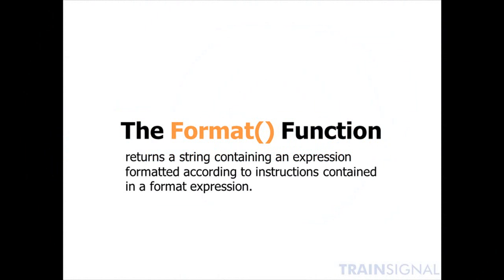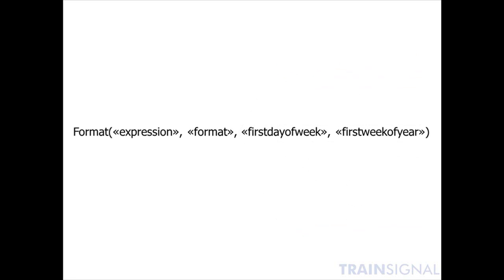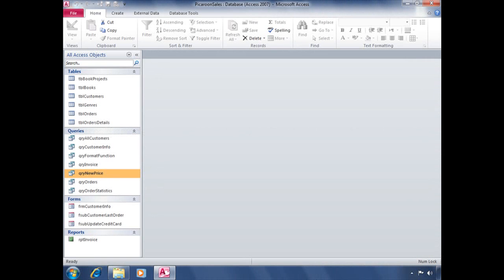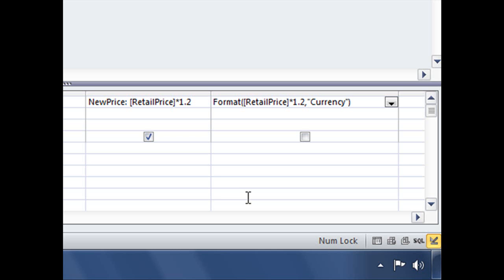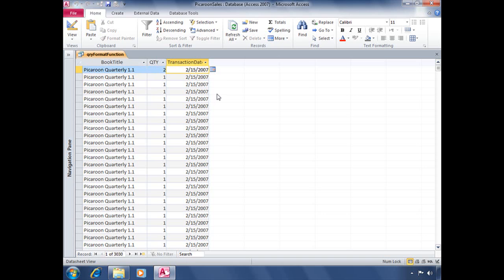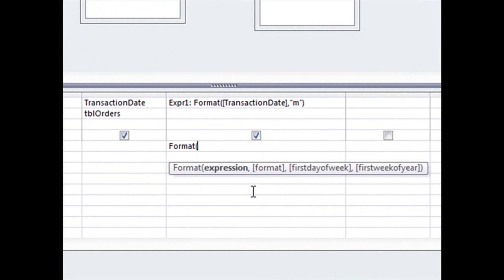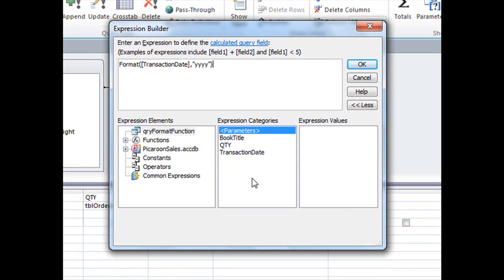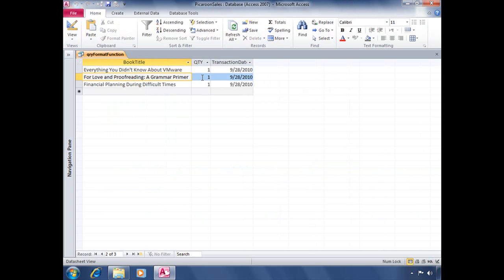Microsoft Access Format Function Examples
TrainSignal's Heather Ackmann defines and demonstrates 2 ways to use the Microsoft Access 2010 Format Function inside Access queries: (1) using the format function to format a calculated field as currency, and (2) using the format function to query sales date from the previous month and year.